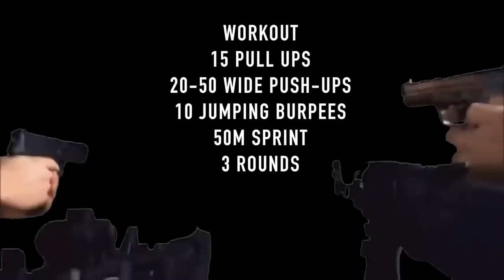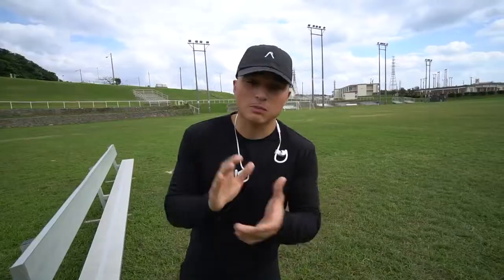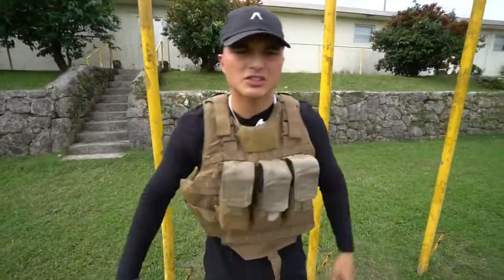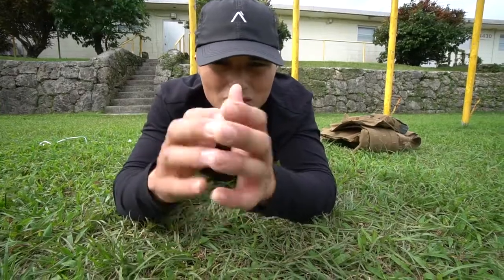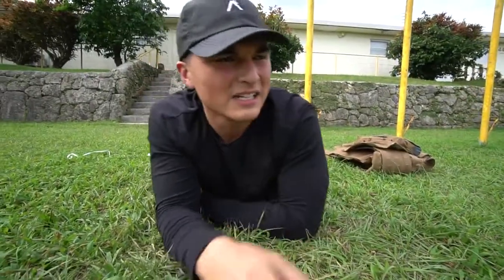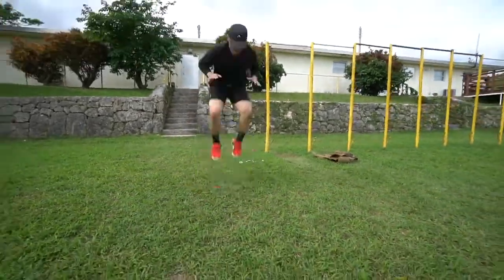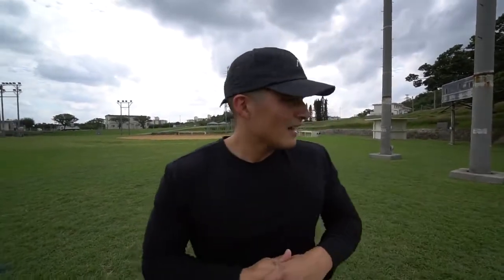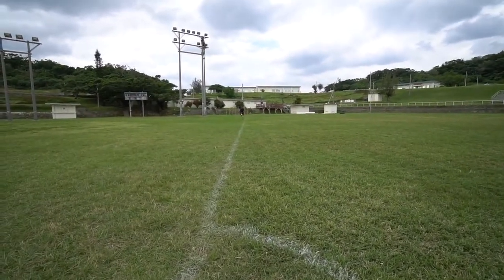Training To Become A Navy SEAL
NavaTheBeast: Today we are training to become A Navy SEAL.
Highly recommend to take all safety precautions beforehand, it is an intense workout if you're a beginner, but this is a great workout to build that endurance.